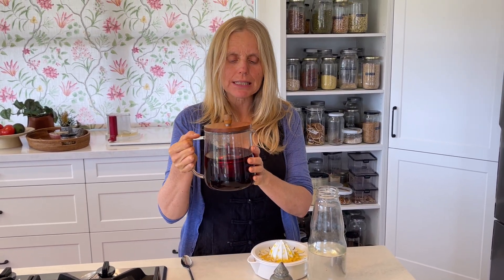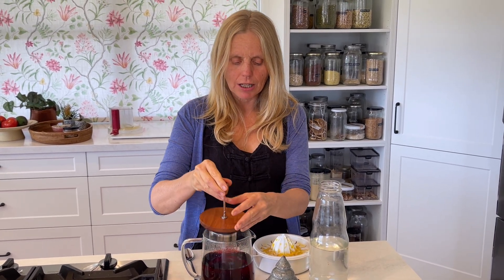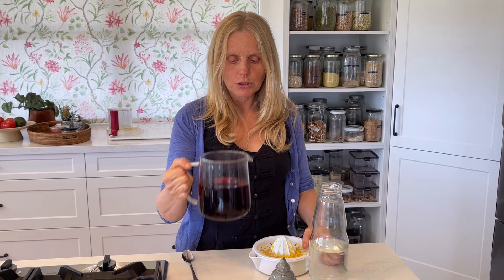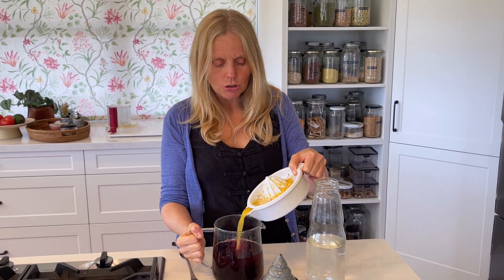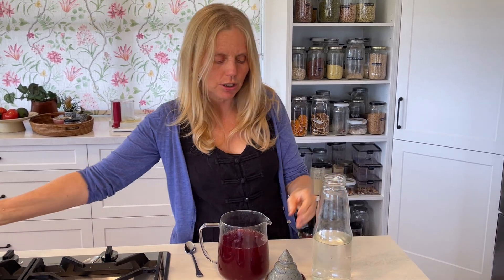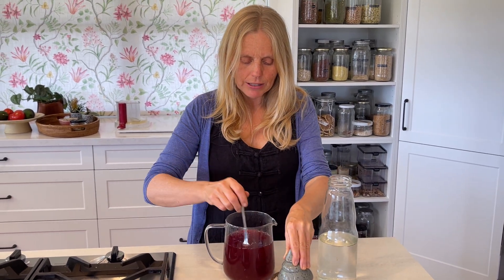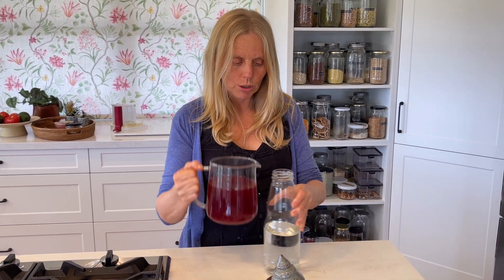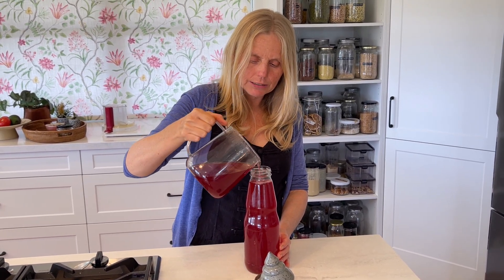Electrolyte Drink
2 litres filtered water
4 organic rosehip tea bags or tea leaves or hibiscus tea leaves
1 tsp salt

You know the drill watch the video for the method or buy my cook book page 156 and actually it is over on my website for free too

Have a delicious week.
Love Veet